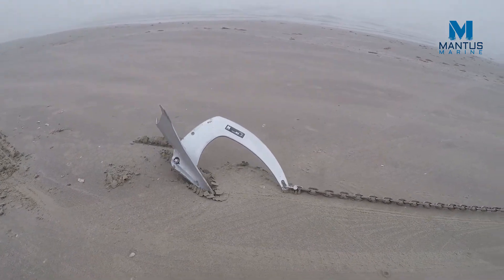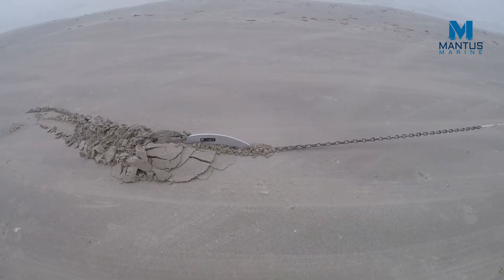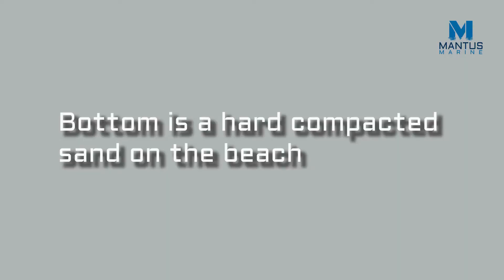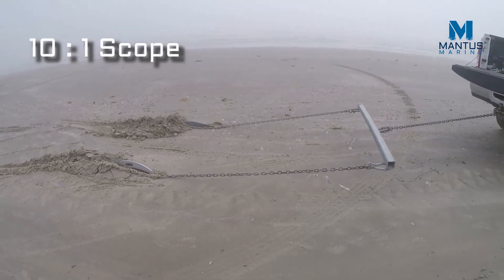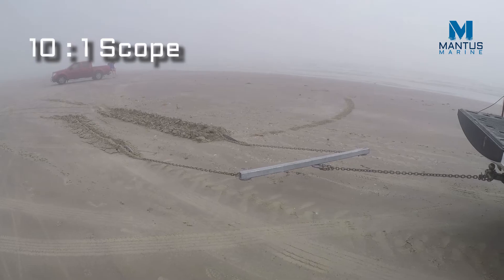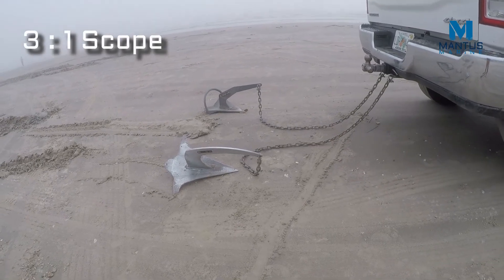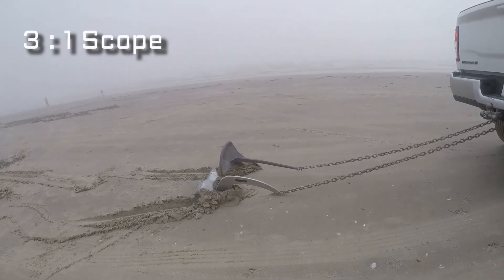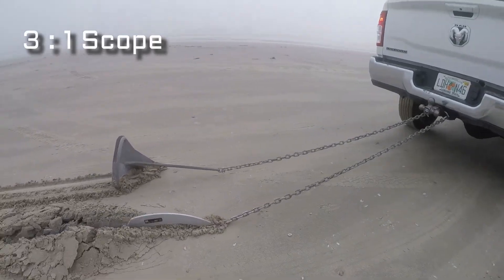Test des ancres M2 Mantus Anchor VS Rocna Original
Un nouveau test comparatif sur la performance de l’ancre M2 Mantus contre la Rocna Original.

Les ancres Mantus et Rocna pèsent environ 6kg/13lbs.

Le fond est un sable compact et dur.
Les ancres sont fixées à une barre transversale afin de visualiser plus facilement la différence de performance.